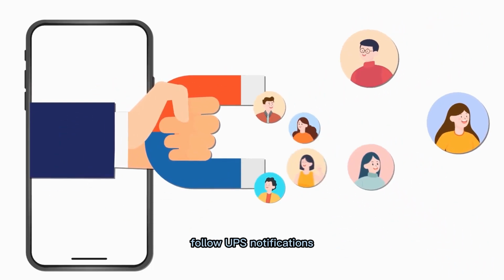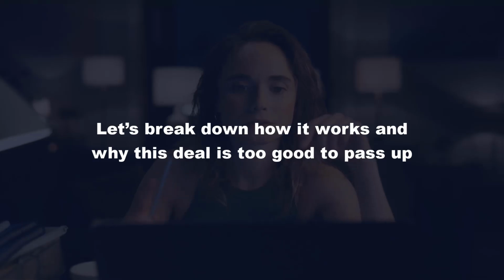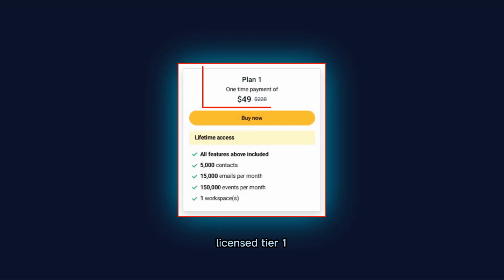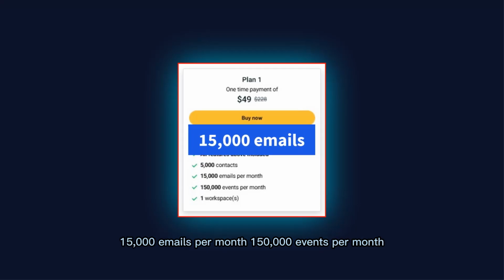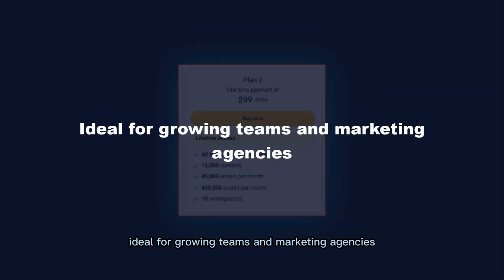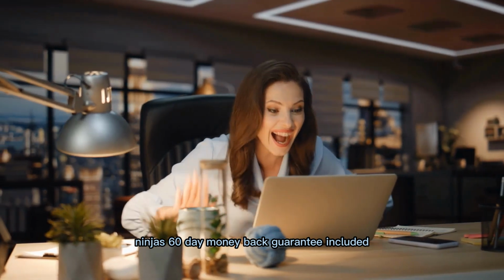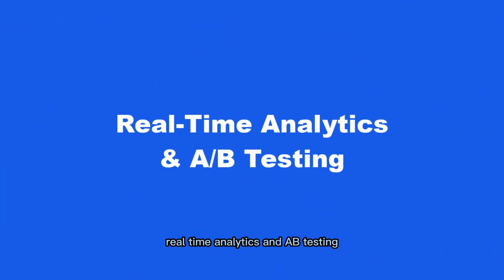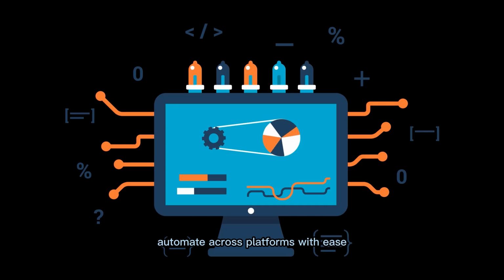💥💥 Xoal Lifetime Deal | Say Goodbye to Manual Follow-Ups | $49 Lifetime Deal | 79% Off Now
🔊 Automate Customer Journeys Effortlessly with Xoal 🚀 No-Code, All Power!

🌟 Overview:
Hey friends! 👋 Imagine running a customer engagement marathon… alone. 😩 With Xoal, you’ll never have to do that again. It’s a no-code automation platform that helps you build smart, behavior-based workflows that trigger emails, notifications, WhatsApp messages, and more—on autopilot! Perfect for marketers and SaaS pros who wanna keep users engaged without the headache. 💡

🎯 Key Features:
✅ No-Code Visual Builder – Create workflows without writing a single line of code
✅ Multi-Step Automations – Build powerful sequences with conditions and branches
✅ Dynamic Personalization – Customize messages using customer data
✅ Behavior-Based Triggers – Send messages at the perfect moment
✅ Seamless Integrations – Connect with Zapier, Notion, Stripe, and others

✨ Benefits:
✅ Automate customer engagement 24/7
✅ Save hours every week on manual tasks
✅ Increase conversions with hyper-personalized messaging
✅ Get real-time insights with performance dashboards
✅ Improve with A/B testing and AI-powered suggestions

💰 Plans & Pricing:
✅ Plan 1 - $49: 5,000 contacts, 15K emails/month, 1 workspace
✅ Plan 2 - $99: 15,000 contacts, 45K emails/month, 10 workspaces
✅ Plan 3 - $199: 50,000 contacts, 150K emails/month, UNLIMITED workspaces

🔒 60-Day Money-Back Guarantee:
Try Xoal for two months, risk-free! If it’s not for you, get a full refund—no questions asked. 💸

📈 Ideal for:
✅ Marketers looking to scale fast
✅ Marketing agencies managing multiple clients
✅ SaaS businesses wanting smart automations
✅ Teams tired of manual follow-ups and missed touchpoints

💡 Alternative to:
ActiveCampaign, Mailchimp, MailerLite